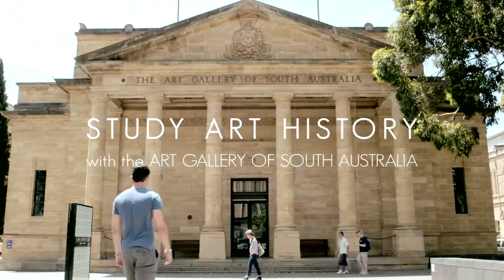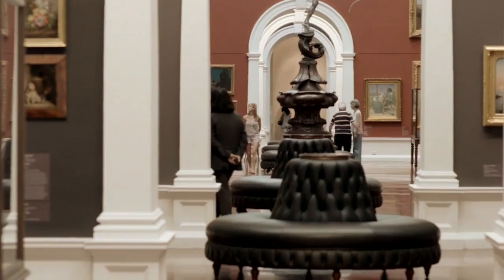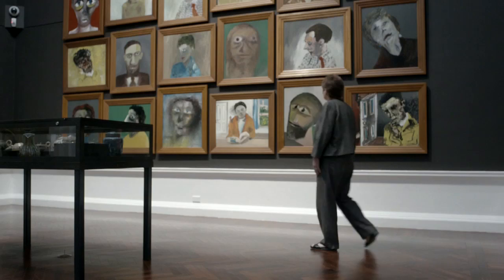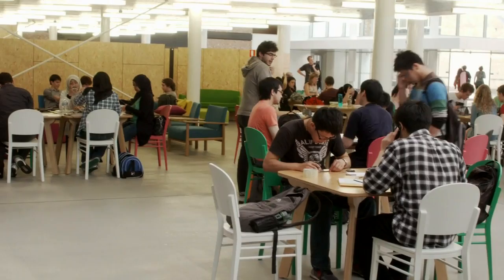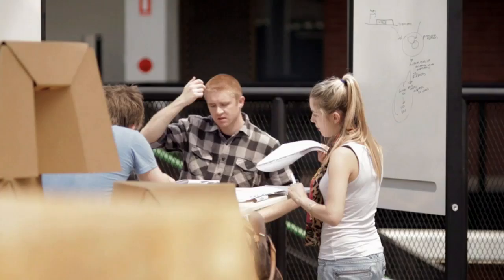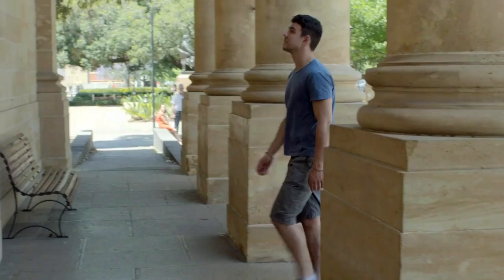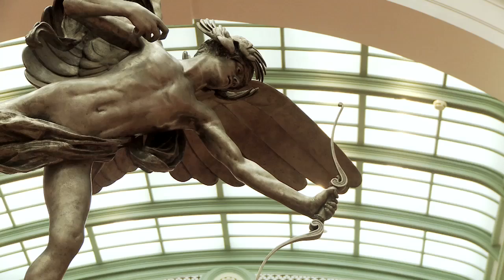Study Art History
Study Art History with the Art Gallery of South Australia. For information on postgraduate and online courses